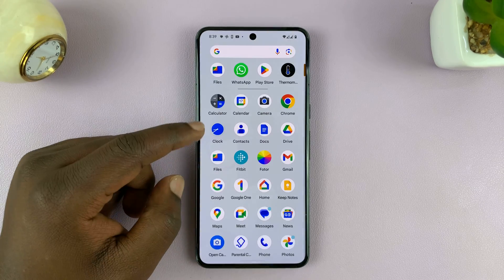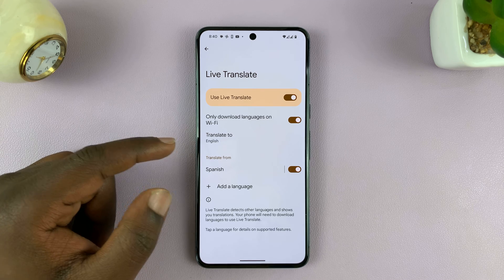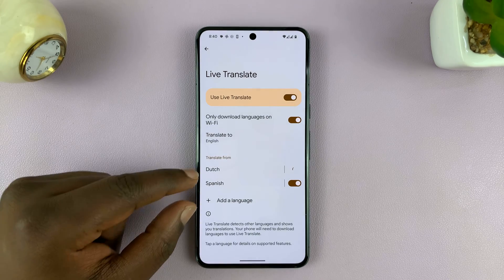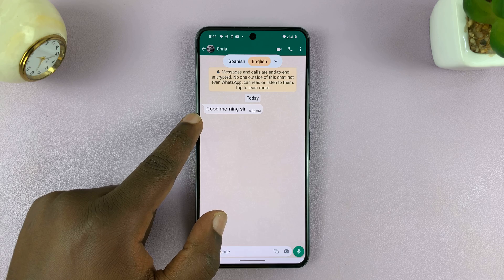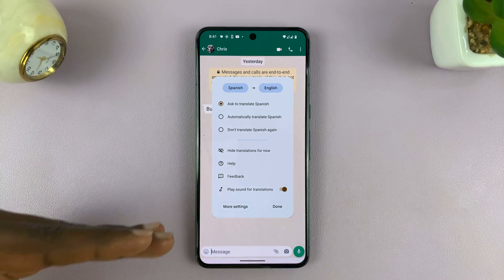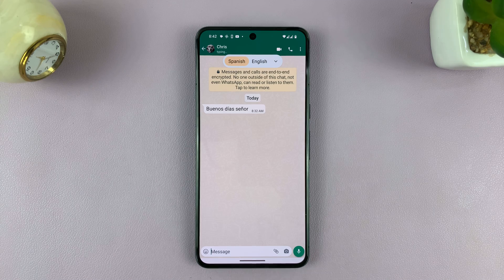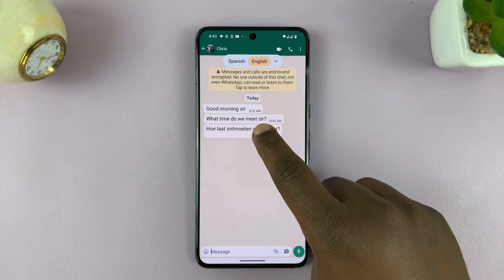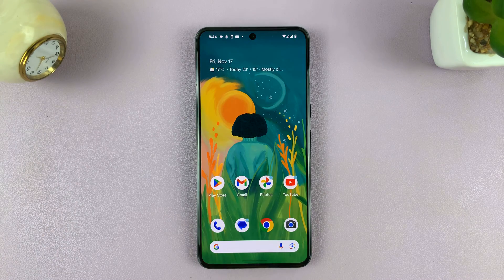How To Use Live Translate On Google Pixel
Learn How To Use Live Translate On Google Pixel.

In this comprehensive tutorial, we guide you through the steps to seamlessly use the Live Translate feature on your Google Pixel device.

This tutorial is specifically tailored for Google Pixel users, showcasing the Live Translate functionality on your Pixel device. Whether you have the latest Pixel model or an earlier version, you can make the most of this incredible feature.

1. Open the Settings app. Then scroll and tap on System.

2. In your System settings, select Live Translate. In your Live Translate settings, you should see an option labelled Use Live Translate with a toggle next to it.

3. Tap on the toggle to enable it.

4. You can also choose which languages that you want translated.
Under the section labelled Translate From, tap on Add Language. Then select a language from the list.

5. Wait for the language to be downloaded. Then when you open a page or message that needs translating, you should see a banner at the top.

6. This banner indicates that Live Translate is working. The page or message will be translated automatically.

7. Tap on the banner and you can choose when your messages or pages are translated. You can choose to have sound playing for translations. Once you've adjusted the settings tap on Done to save them.

Cell Phone Tripod Adapter